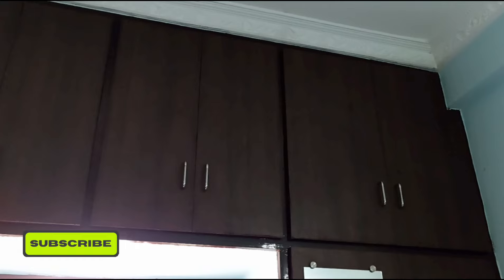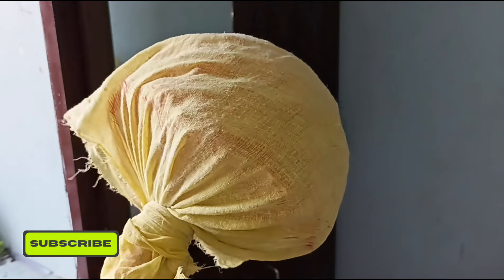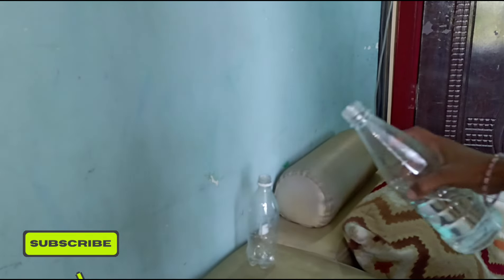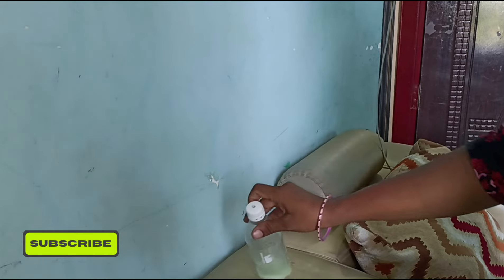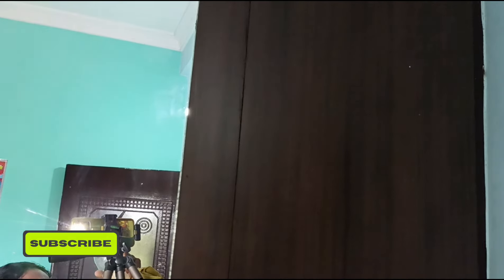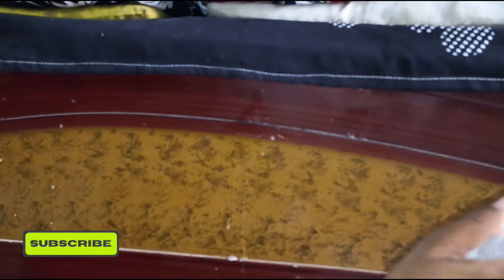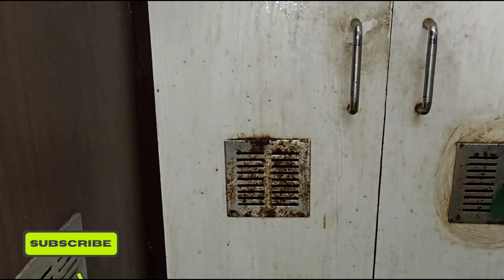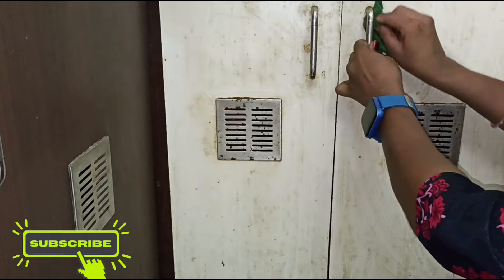ఇది వేసి కబ్బోర్డ్స్ క్లీన్ చేస్తే జిడ్డు, మురికి, మరకలు చిటికలో మాయమవుతాయ్|Cub boards Cleaning